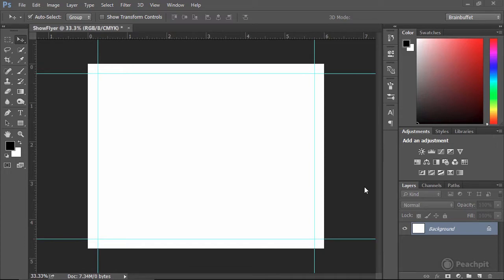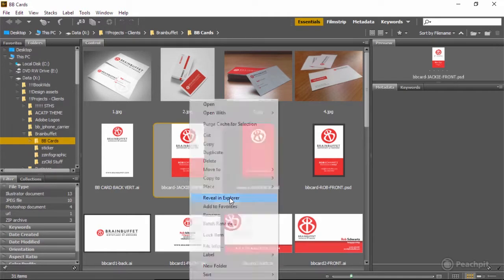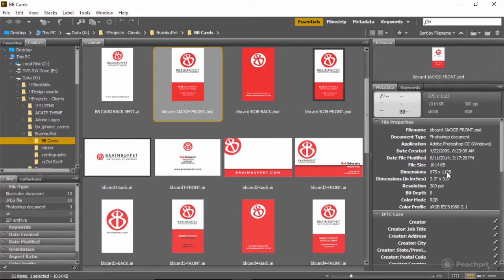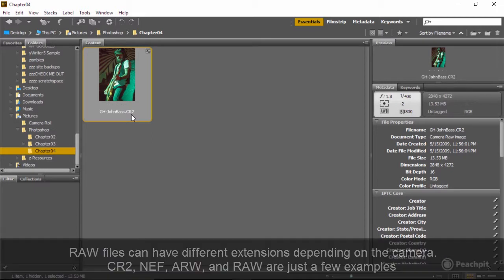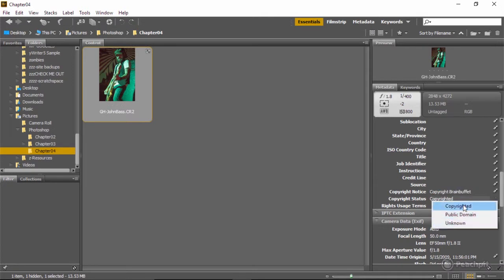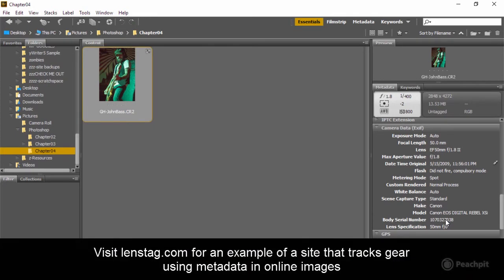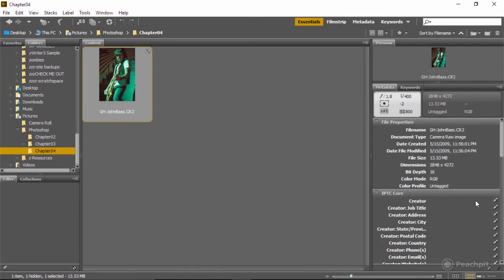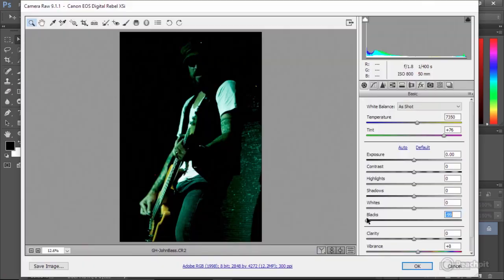CH 4 6 Using Adobe Bridge